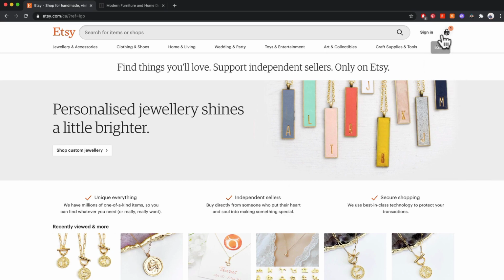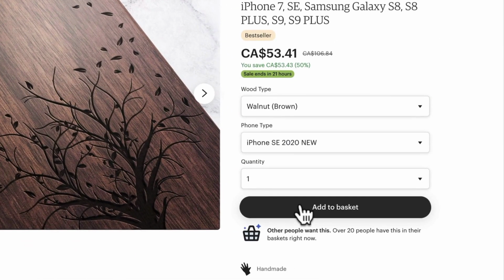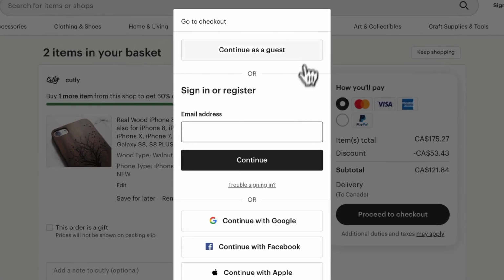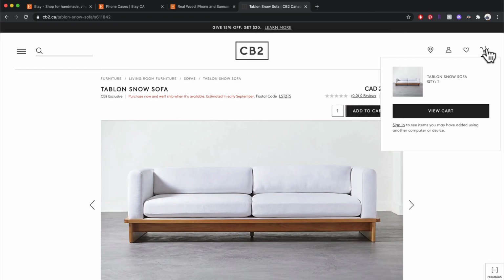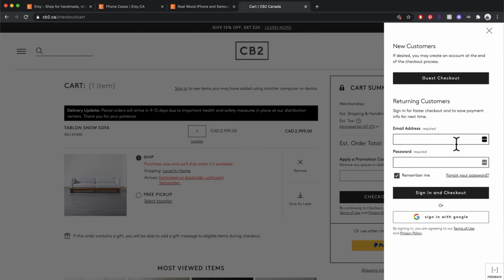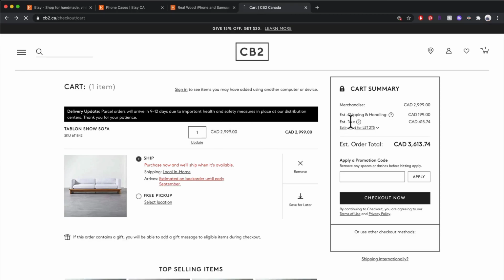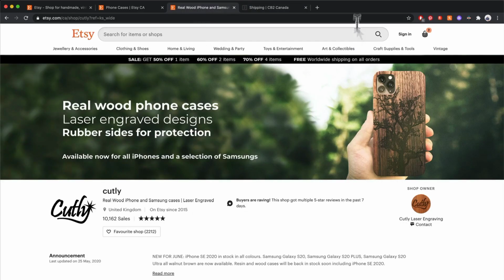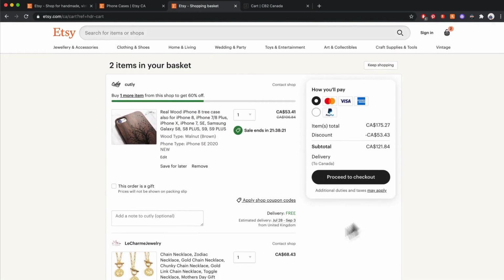Dissecting And Choosing Design Patterns | Figma Course for UI/UX Beginners